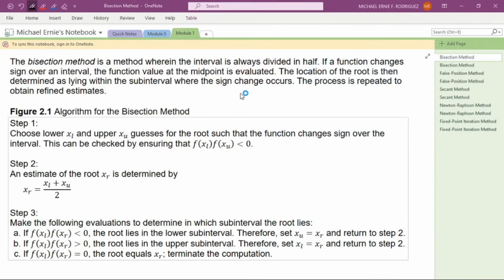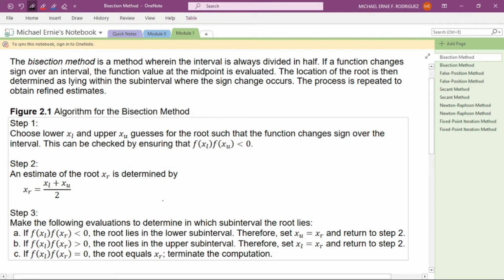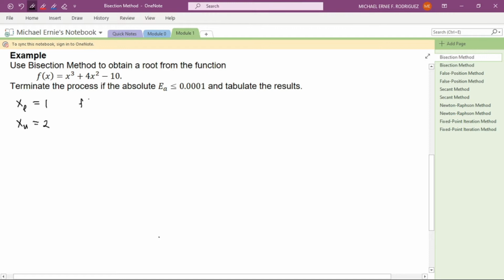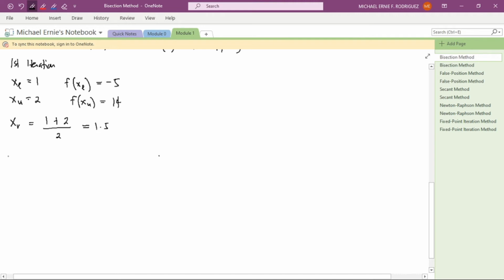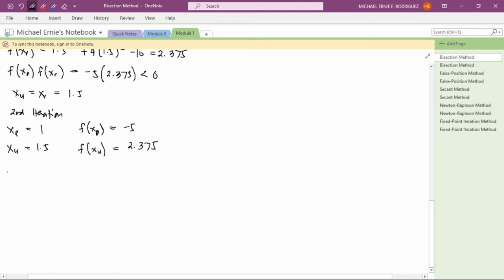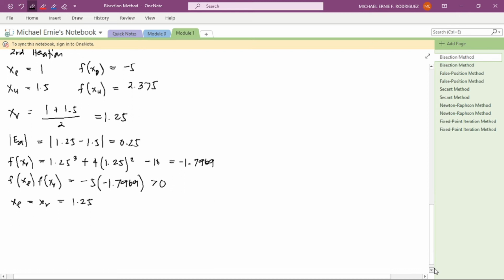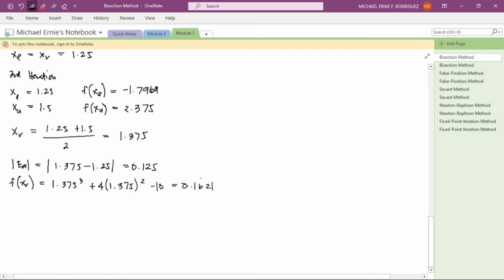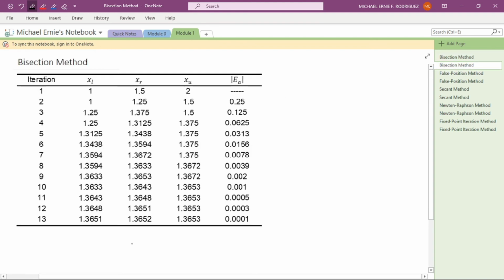2.1 Bisection Method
This video discusses the bisection method, which is one of the bracketing methods for finding roots.